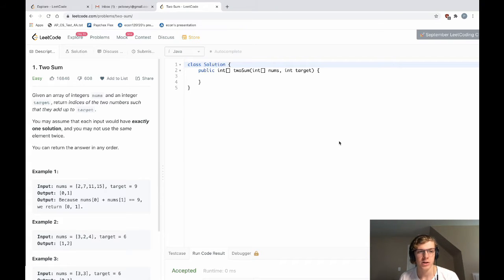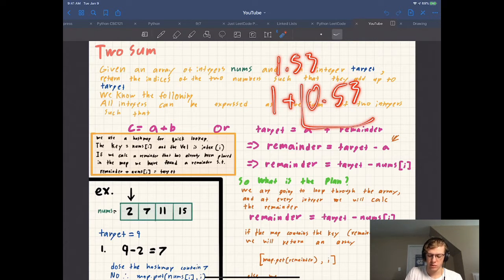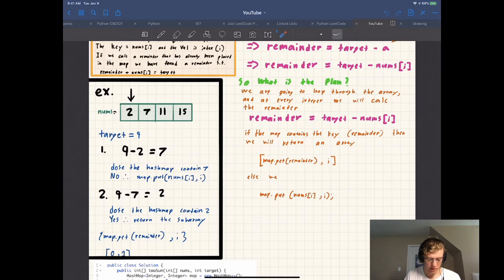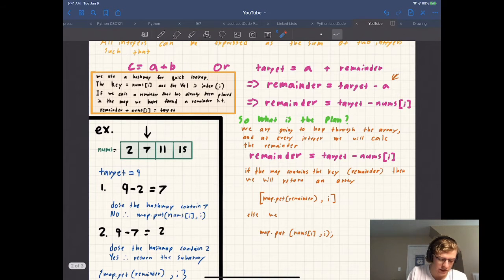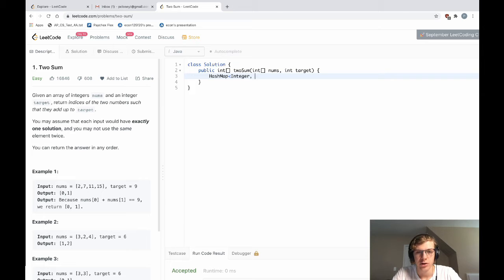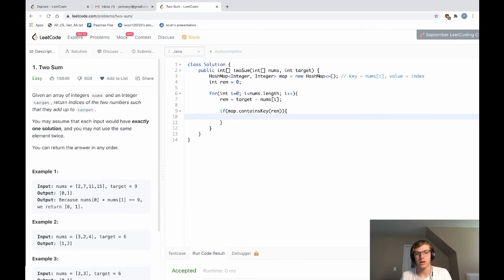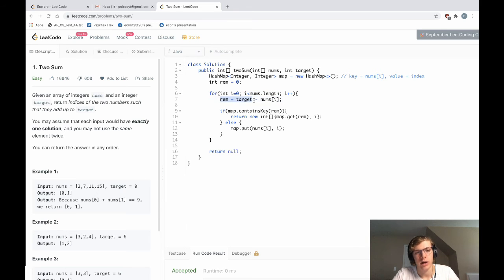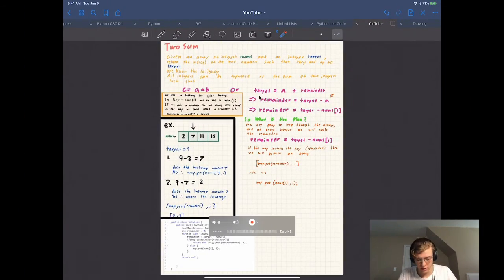LeetCode 1. Two Sum JAVA Explanation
My name is Peter Close. I am a student at UNC, studying CS and Math. I post LeetCode and HackerRank solutions. I am also hoping to upload some projects and maybe some UNC content later on.

Cheers!